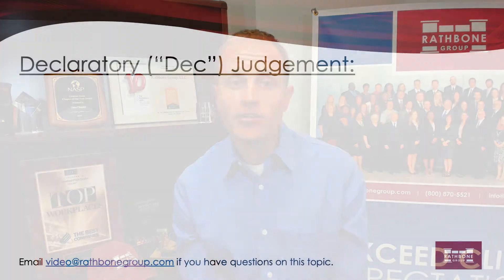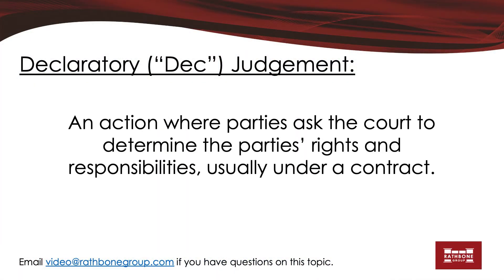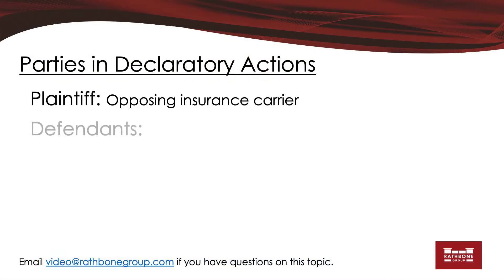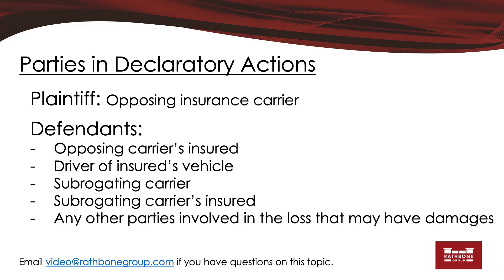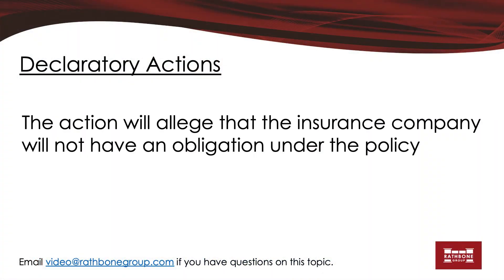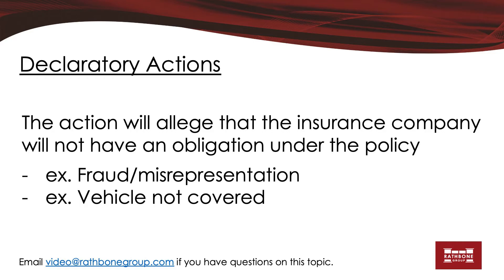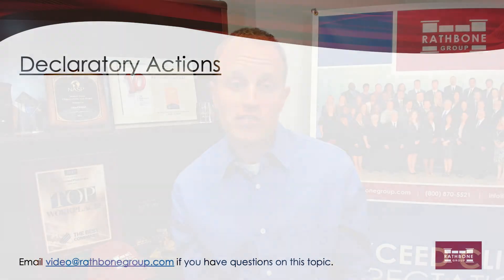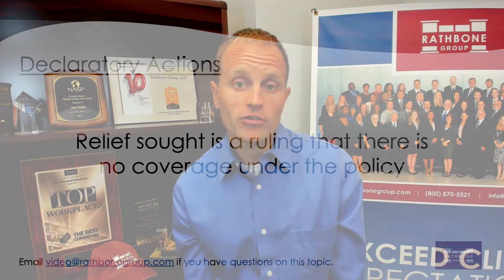Declaratory Actions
What is a declaratory action?  Join attorney Jason Sullivan as he explores this legal mechanism and how to handle when one of these legal actions lands on your desk in a subrogation case.

If you would like to learn more about declaratory actions in the subrogation process, read our companion article covering the subject

Even though this video is brought to you by a law firm, and the host is an attorney, please note that the video does not constitute legal advice and watching it does not create an attorney-client relationship.

Rathbone Group - Exceeding Client Expectations - Maximizing Recoveries While Minimizing Costs